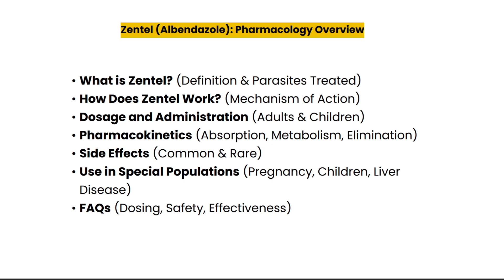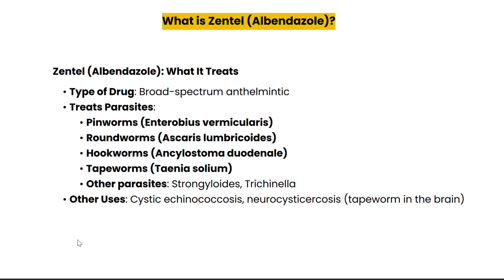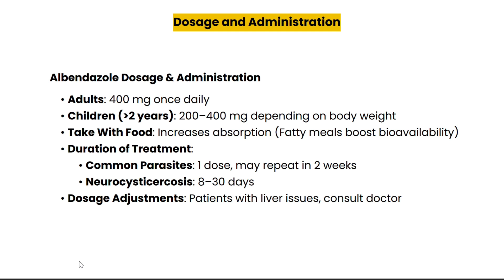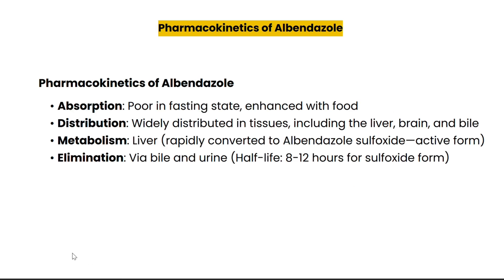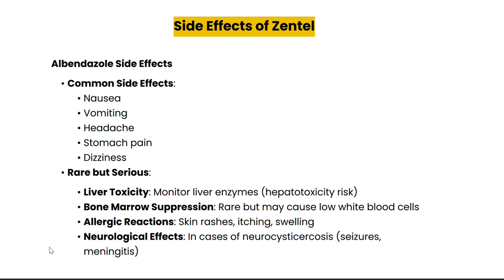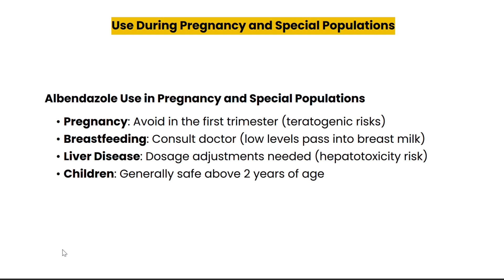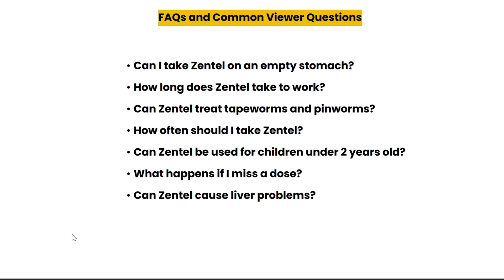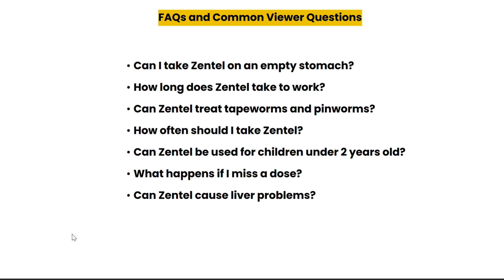Zentel (Albendazole) 400 mg: Uses, Dosage, Side Effects, & Treatment for Pinworms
Welcome to our complete guide on Zentel (Albendazole) 400 mg! In this video, we dive deep into its uses, including Zentel for pinworms treatment and other parasitic infections. Learn about the recommended Zentel dosage for adults and children, along with potential Albendazole side effects in children and adults.

We also discuss the Albendazole side effects on the liver and the Albendazole mechanism of action. Discover how long Zentel takes to kill worms and its effectiveness compared to Mebendazole. Is Zentel safe during pregnancy? We cover that too, along with important details about the Zentel syrup dosage for children and the Albendazole 400 mg tablet side effects.